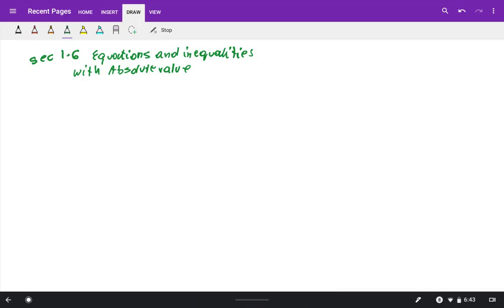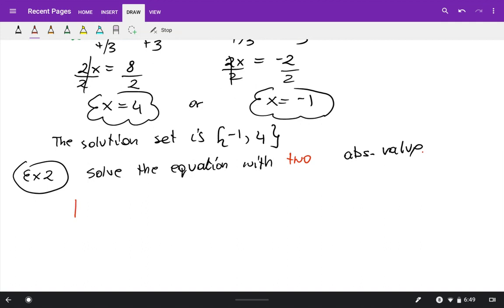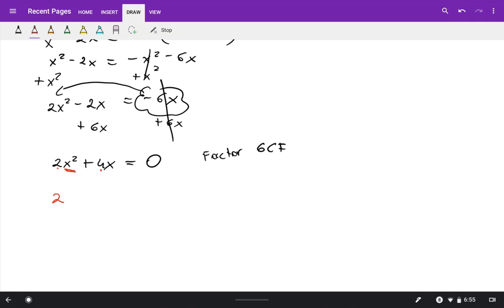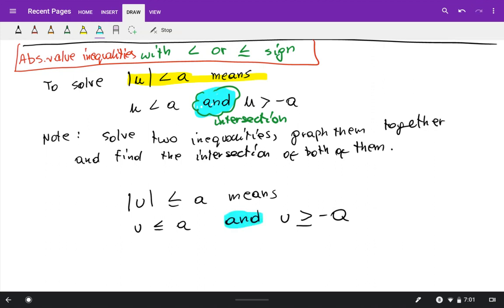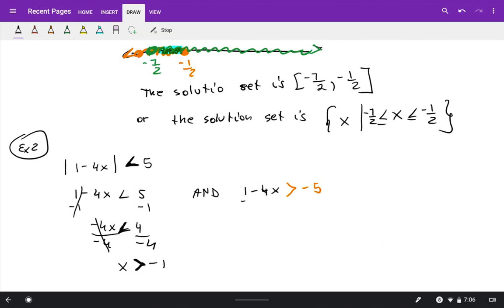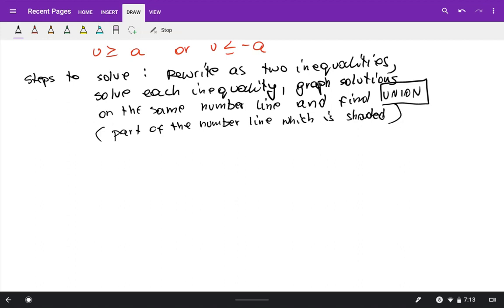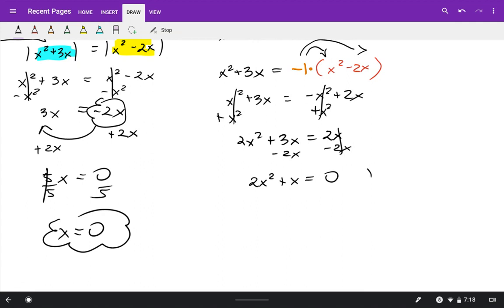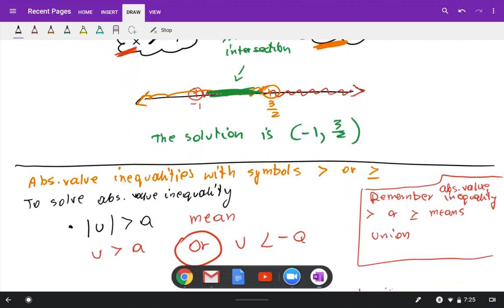lecture sec 1.6 MAC1105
Equations and inequalities with absolute value.